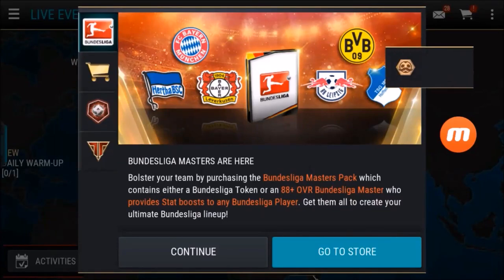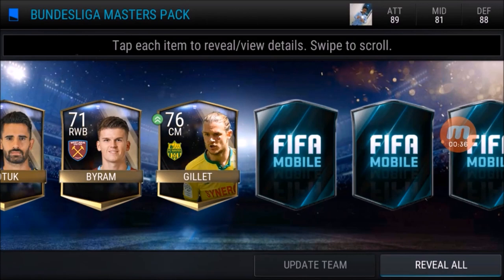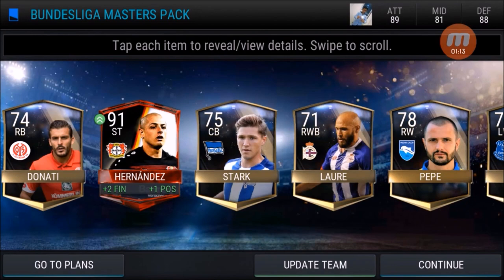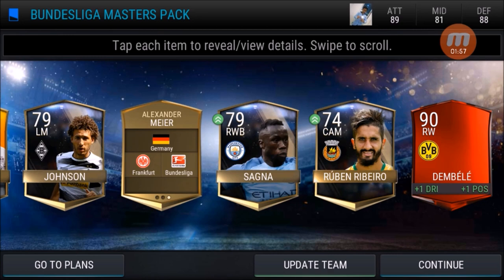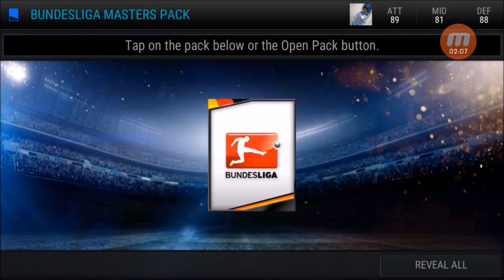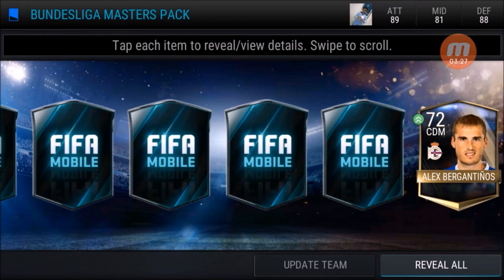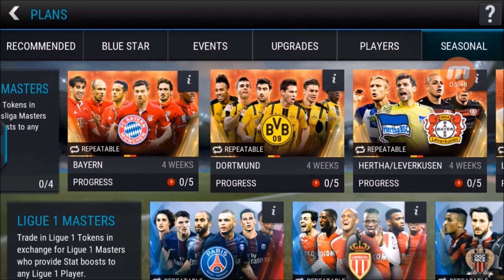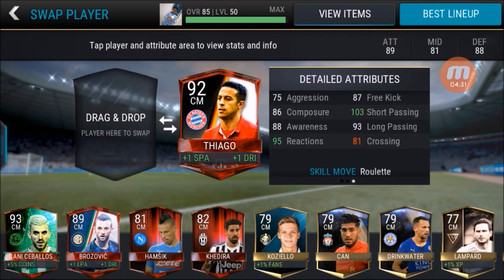INSANE BUNDESLIGA MASTERS PACK OPENING ! GOT 3 90+ OVR MASTERS ! BEST LUCK EVER ! FIFA MOBILE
WATCH MY BEST PACK OPENING EVER
TODAY EA RELEASED BUNDESLIGA MASTERS AND WE JUST PULLED   MANY INSANE ELITES

HIT LIKE IF YOU ENJOYED IT